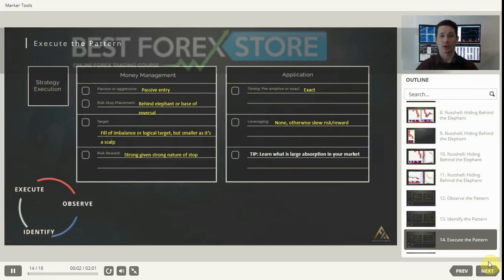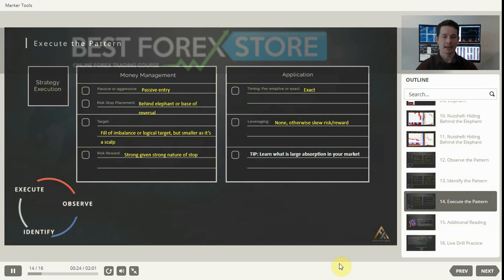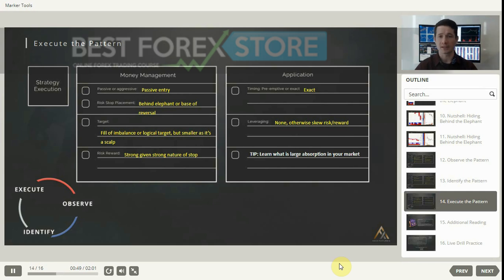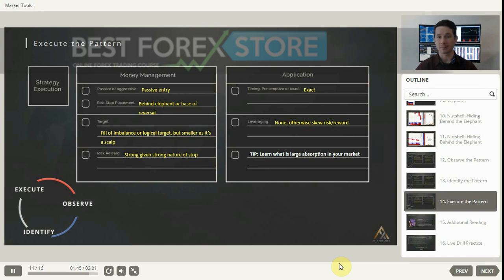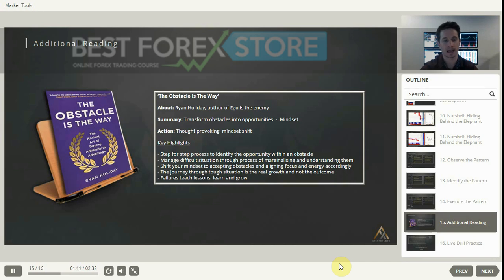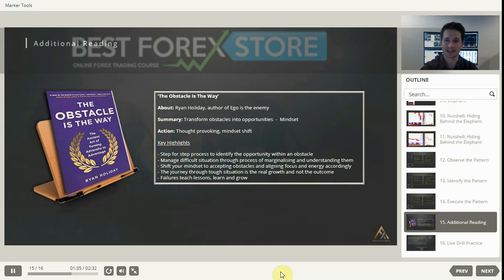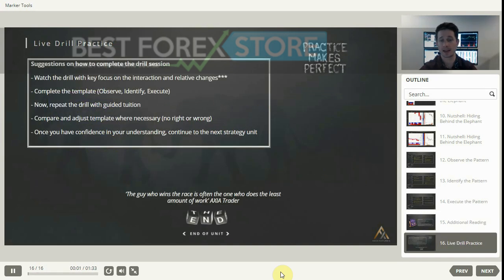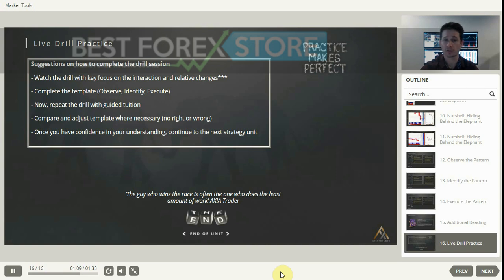Unit-07 Strategy 02 hiding Behind the elephant 14-16